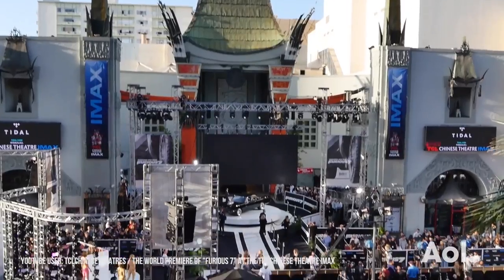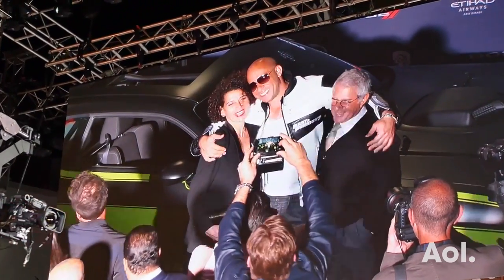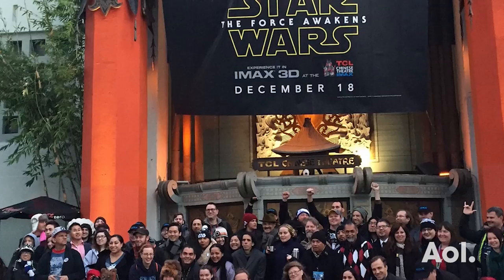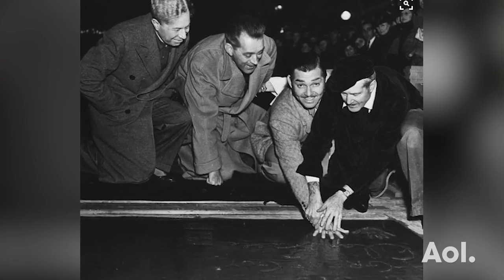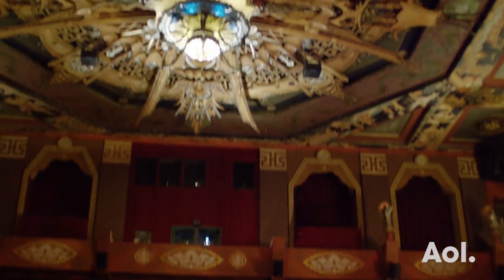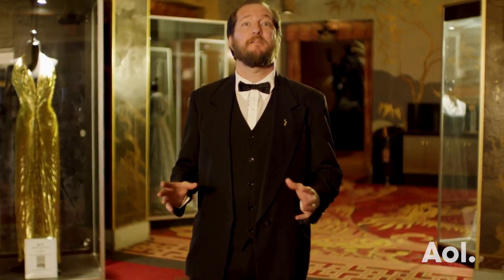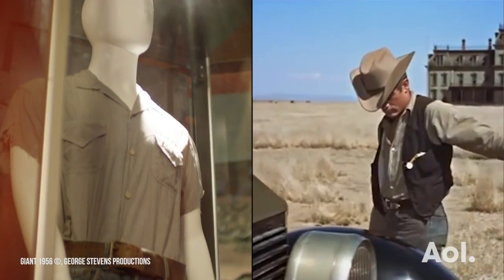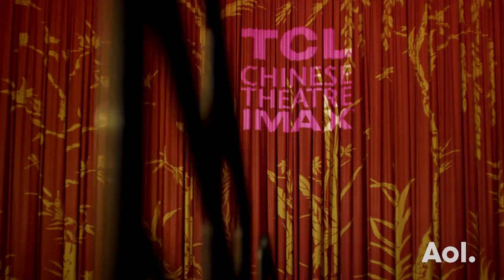Inside the Chinese Theatre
The famous site of celebrity handprints has an even bigger footprint on Hollywood history than many realize. It sits right in front of the lored Chinese Theatre, which opened its doors in 1927 with a celebration so grand, that it has been called the most spectacular in theater history. It is home to countless movie premieres, including favorites like 'Ghostbusters’ and 'La La Land.’ We'll take you inside the theater to see what the stars experience after they walk the red carpet.